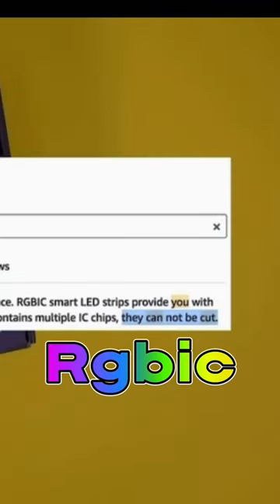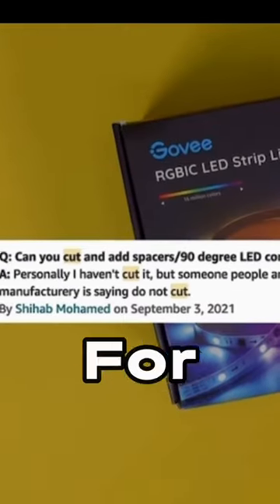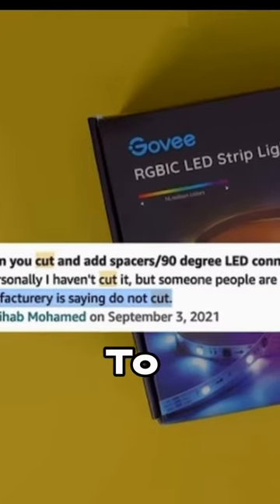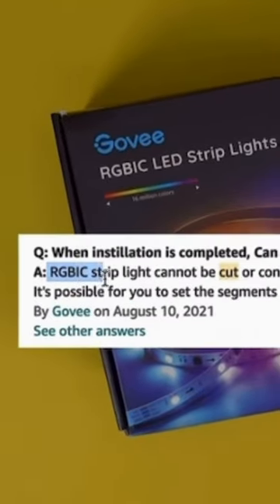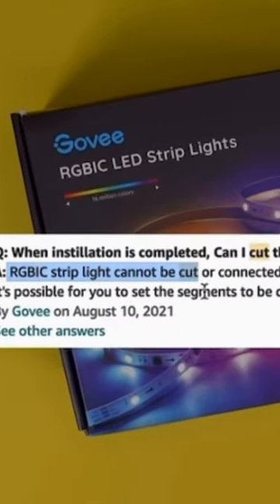What happens if you cut Govee Rgbic?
Hello my name is Eli and I will be seeing if you can CUT RGBIC I have been getting this question many times on my channel and around me so decided to make a video on it.
What is RGBIC? RGBIC is the latest light displaying technology that features an advanced IC (Independent Control) chip that allows multiple colors to show on one strip light simultaneously. Meaning you can color chase like Razer products, and you can segment throughout the strips in different solid colors.
PRODUCT LINKS
RGBIC 16.4ft 👇 (IN THIS VIDEO)